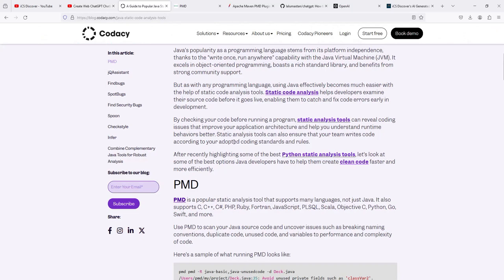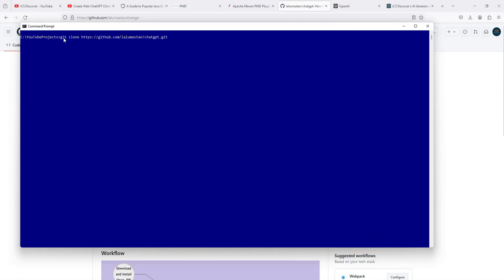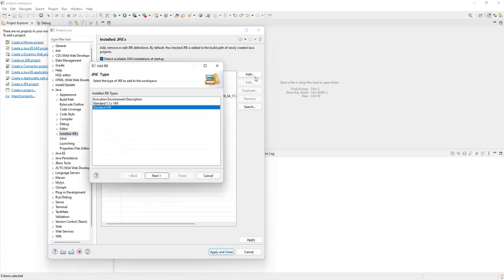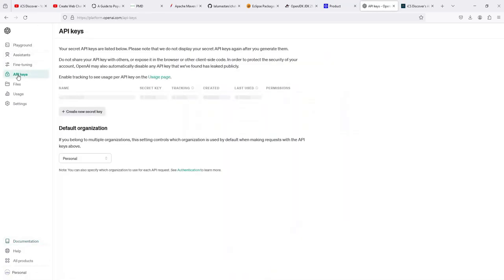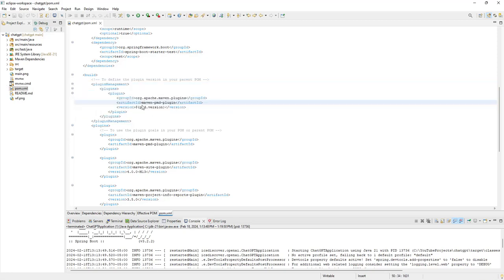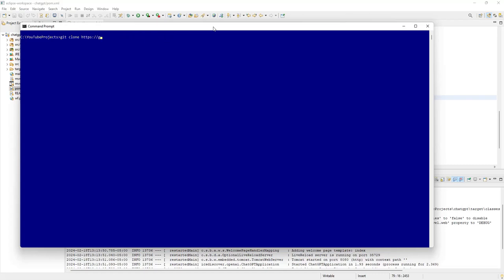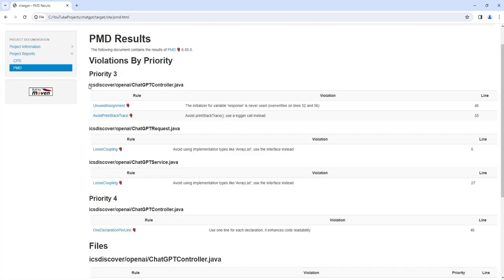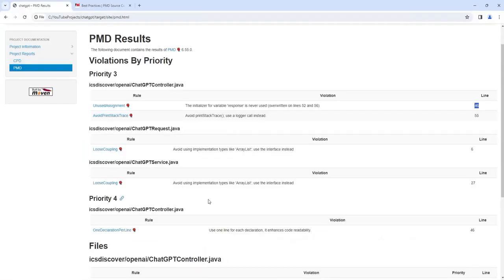How to Use Static Code Analysis Tool on Web ChatGPT Chatbot using Java/JEE, Springboot called PMD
Video Description:
How to Use Static Code Analysis Tool on Web ChatGPT Chatbot using Java/JEE, Springboot called PMD:  This project shows how to Use Static Code Analysis Tool Programming Mistake Detector (PMD) on Web ChatGPT Chatbot  using Java/JEE, Springboot, Thymeleaf, Bootstrap, HTML5, jQuery, CSS.